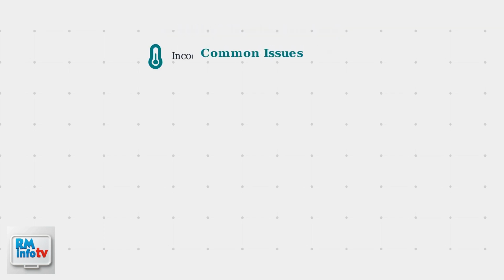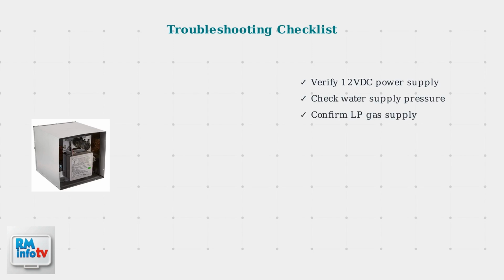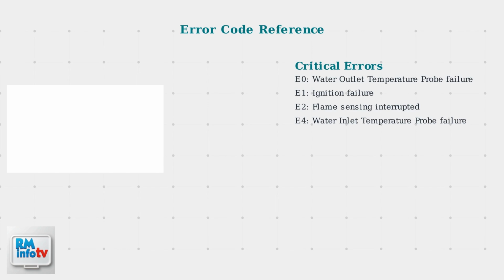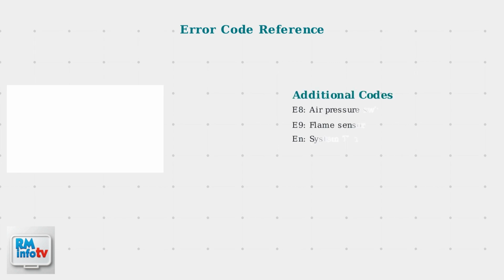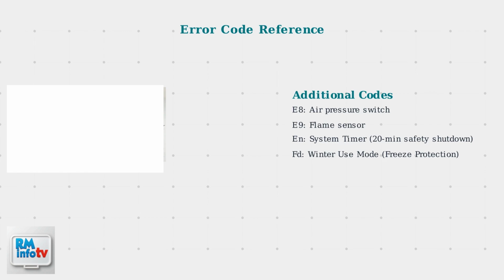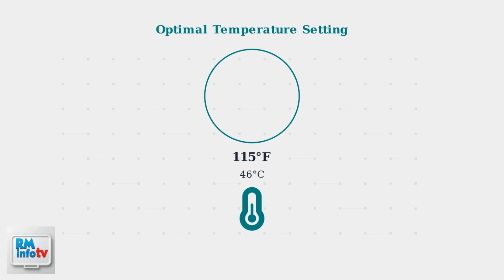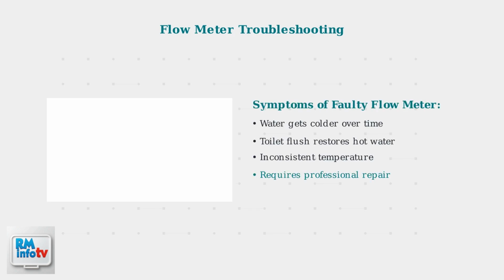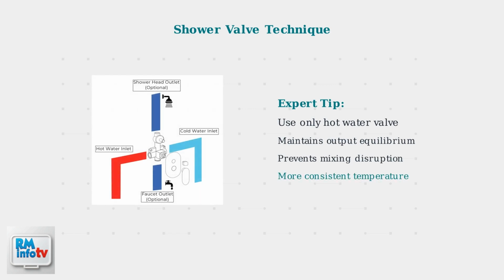Girard GSWH-2 Tankless Water Heater Troubleshooting – Expert Fixes & Error Solutions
Discover expert troubleshooting tips for your Girard GSWH-2 Tankless Water Heater. Find effective solutions to common errors and ensure optimal performance.